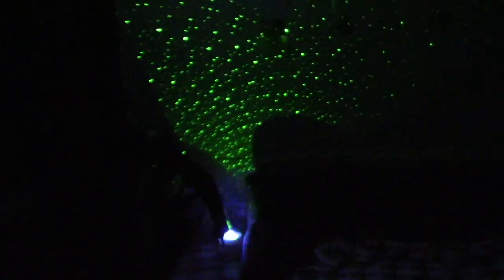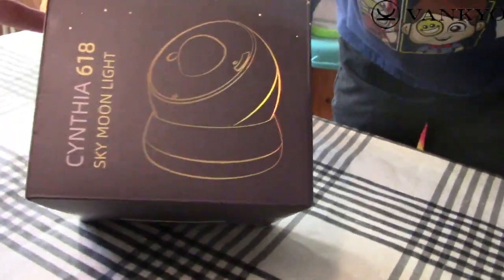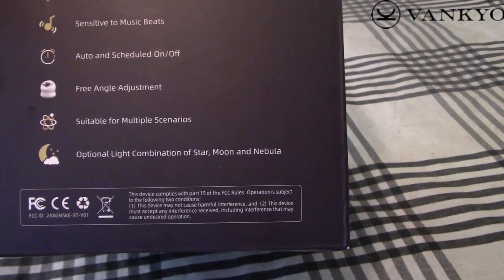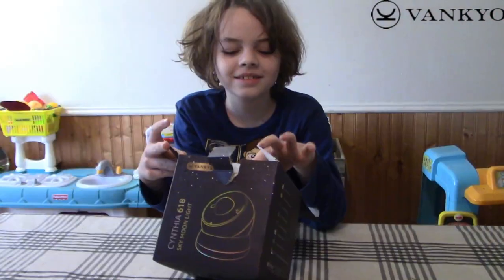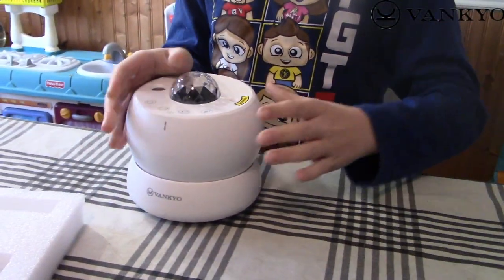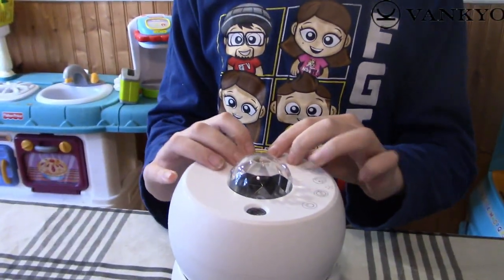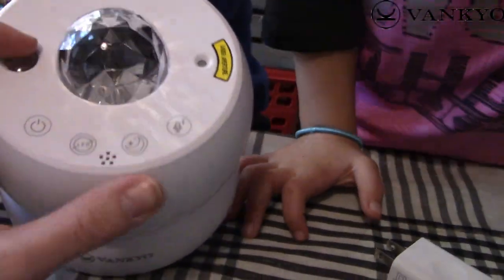VANKYO Cynthia 618 Star Projector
Hey guys ! Today Cole is reviewing the new vankyo cynthia 618 star projector by vankyo.
We had so much fun with this projector.
Here is more about the item:
Star Projector & 9 Optional LED Colors】: VANKYO Star Projector brings you an otherworldly indoor aurora starry light show with 45°rotating angle and 9 optional colors. The unique design galaxy star projector forthwith projects a visual of drifting stars against a transforming nebula cloud to light up your mood!
🔮【Alexa Voice Controlling】: Intelligent control by Amazon Alexa Echo and Google Assistant. A simple voice command to control the Cynthia 618 Sky Light Projector with Alexa. The APP“Smart Lift”is needed to connect your smart phone while it supported 2.4G Hz WI-FI network only.
🔮【Sound Sensor & Auto-Off Timer】: Sound motion sensor allows the night light flashing the color according to the strong rhythm music, creating a disco or party effect. Schedule your night light projector as you need via APP or 4H Auto-off- No Need to disturb your kids sleep as Night Light for Kids.
🔮【Multi-Function Design & Save Money】: With adjustable color/brightness and customize lighting mode, galaxy ocean wave projector creates an universe to kids to explore for enhancing imagination. Moreover it play an essential role on a stage party light, disco ball, DJ Bar, Club, Karaoke, Pub. Multi Use with one star projector to save money.
🔮【Best Perfect/Christmas Birthday Gift for Family/Kids】: VANKYO night light projector creates an standout visual experience. As a Mood Ambiance Maker, the ceiling projector is an ideal gift for Christmas/Birthday Party/Anniversary/Weddings/Home Theatre/Room Decoration,